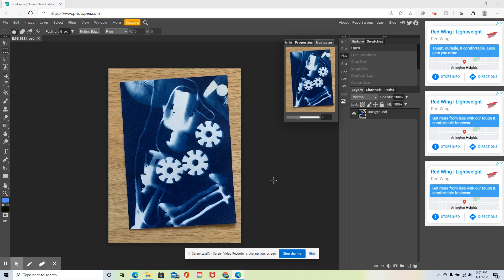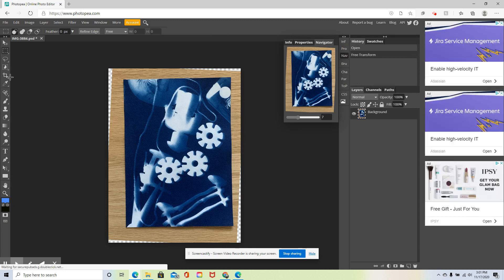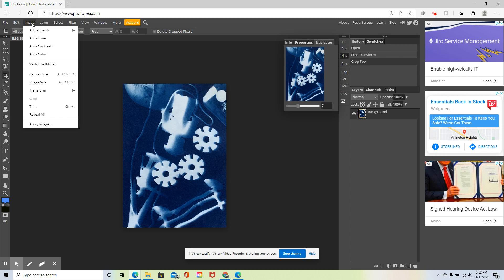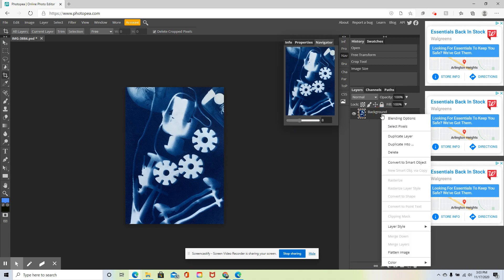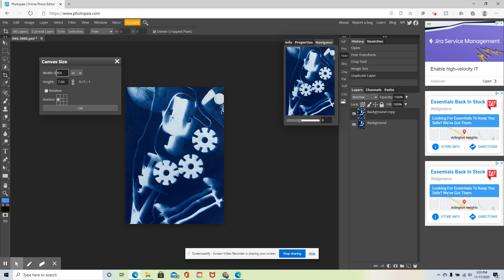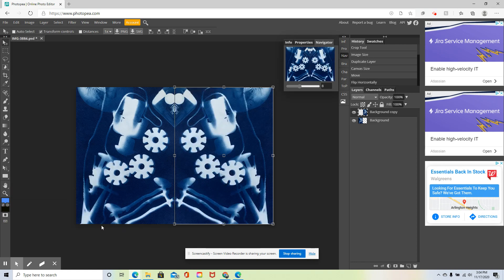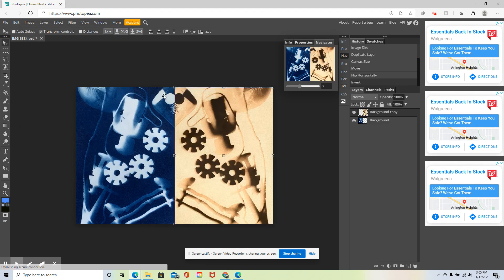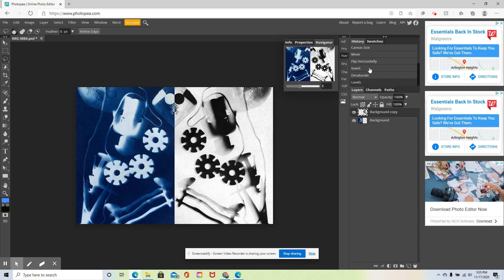Create positive /negative images, photoshop, photopea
Duplicate, levels, invert, crop, straighten, resize, flip